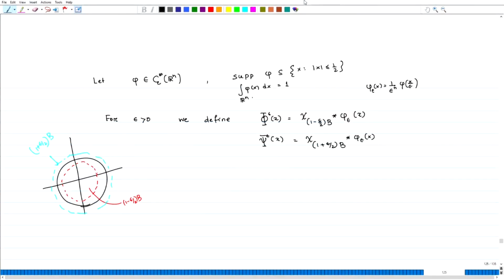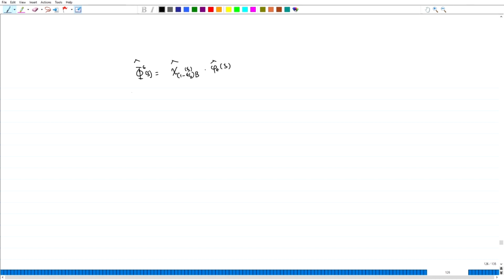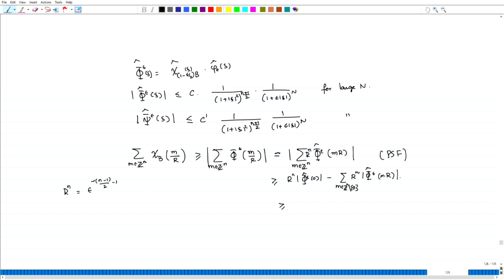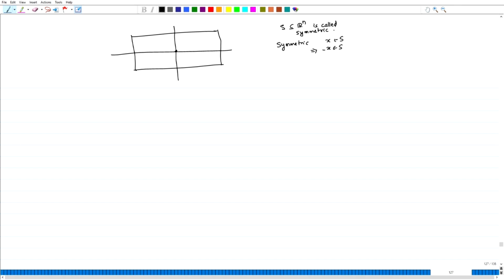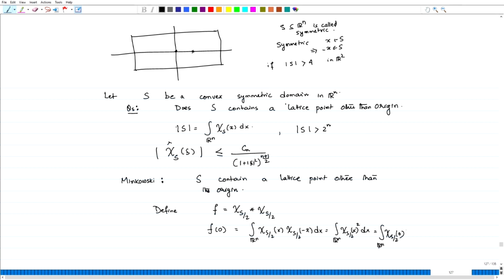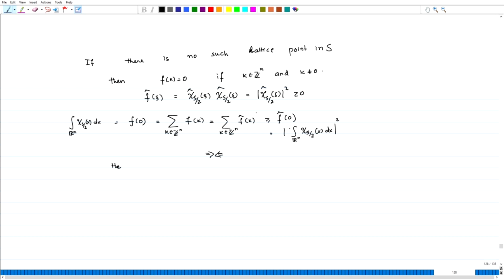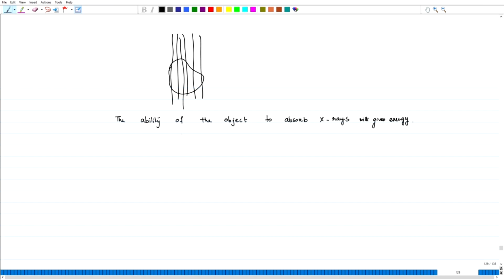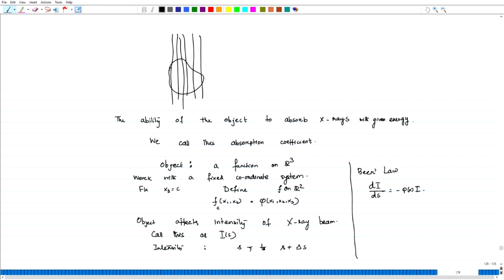Lecture 58: Application of Poission summation formula